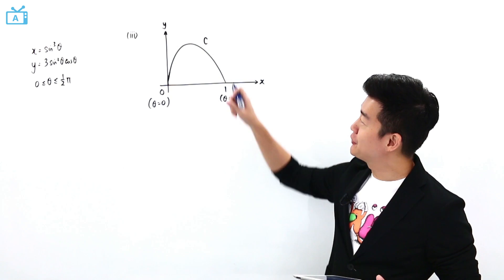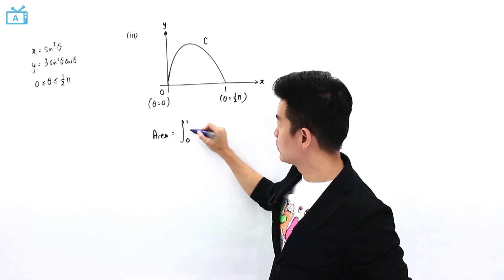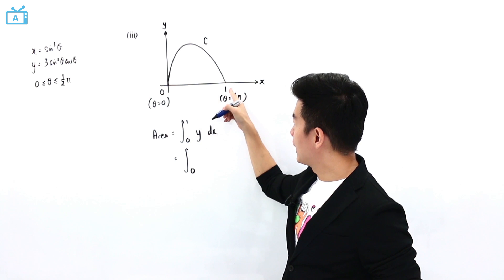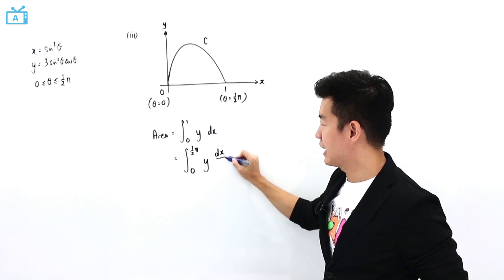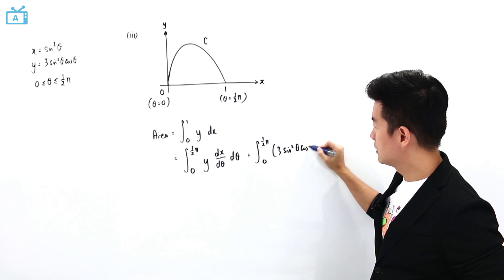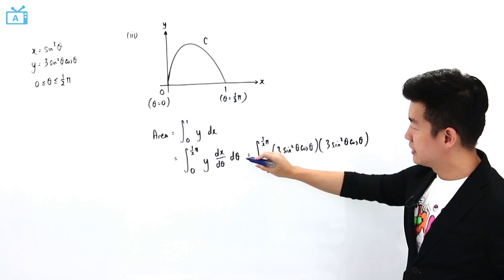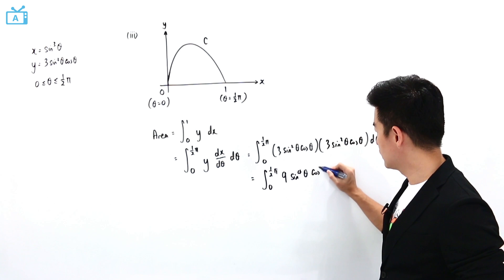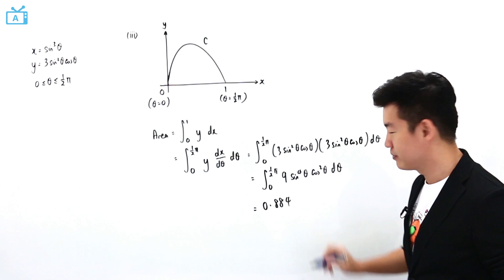A Level H2Maths2015 1 Q 11 iii